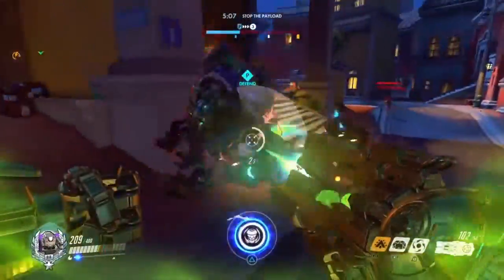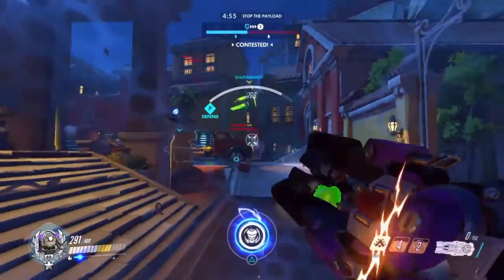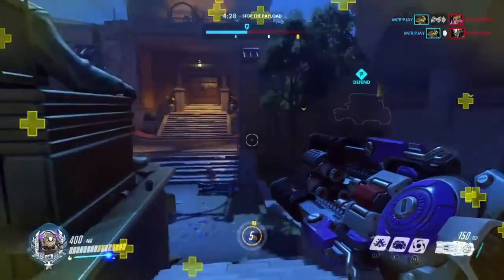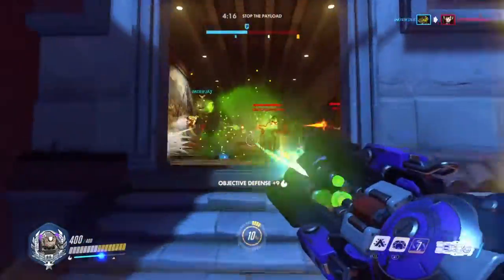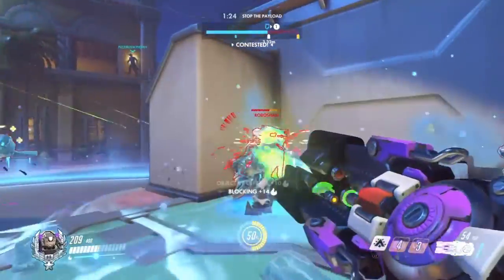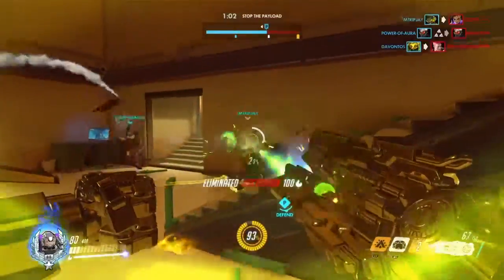Overwatch News Incoming